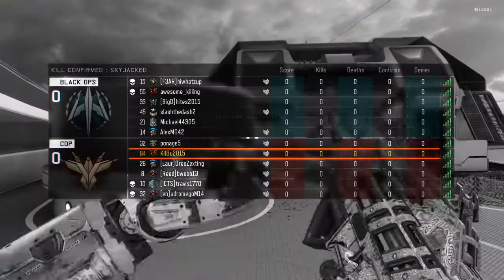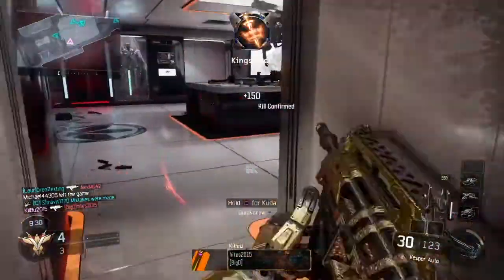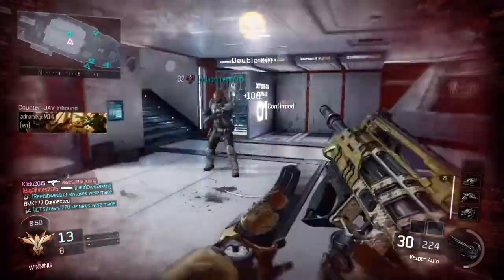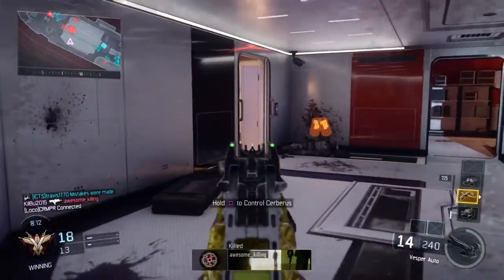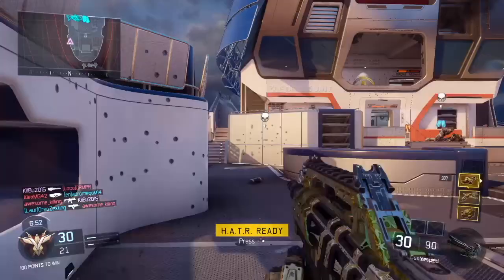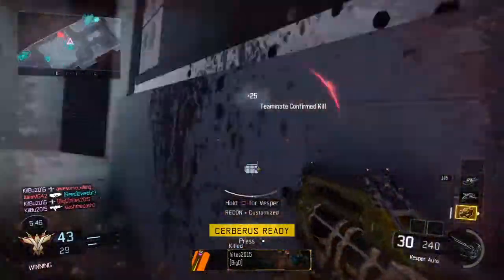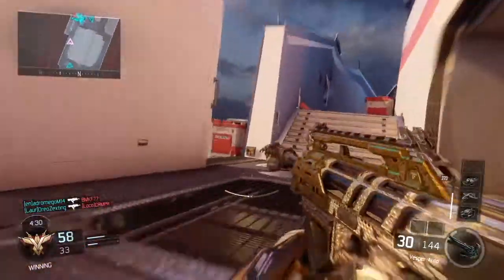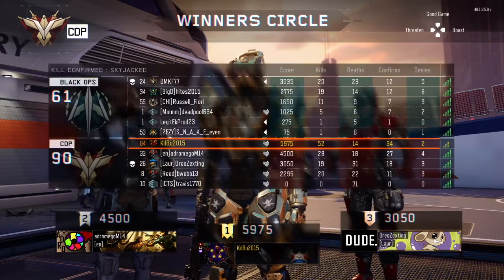Black Ops 3 | Skyjacked Baby!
Uploading some new gameplay for the DLC that went live today! A little late upload, but I hope you guys enjoy none the less. And of course more Awakening gameplay coming soon. -KilBu